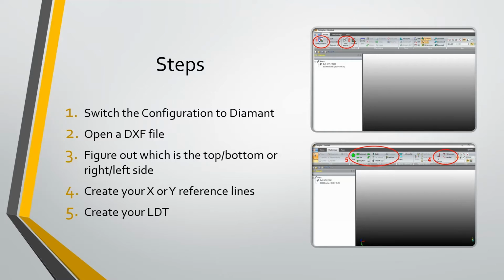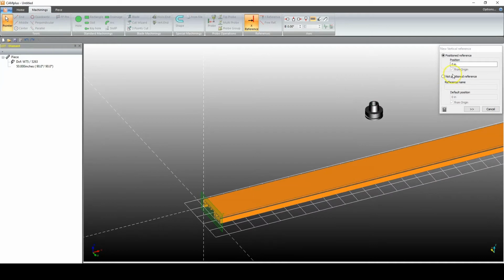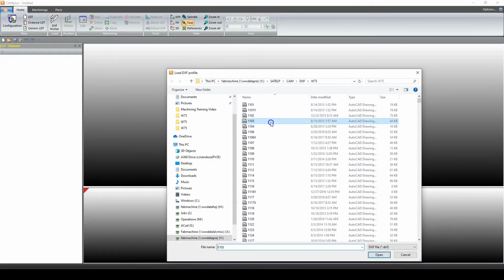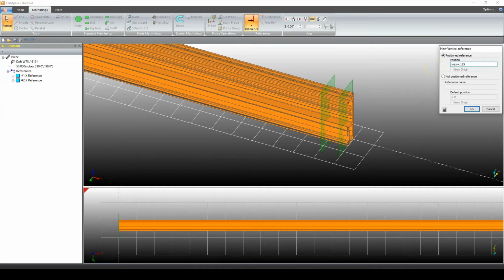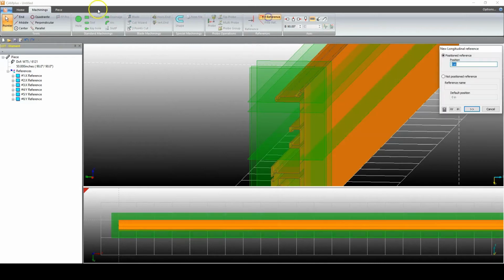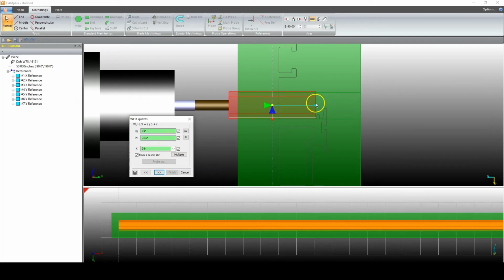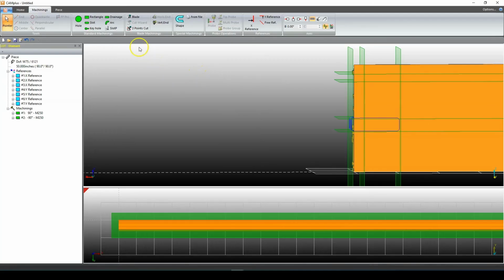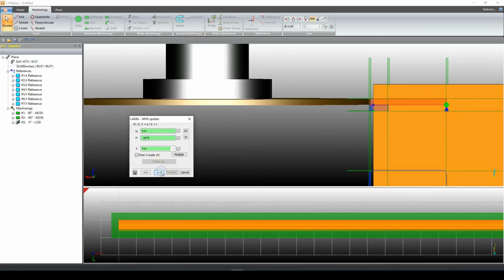Machine Programming Training:Basics of CAMplus: 3E (3) How to create an LDT in the Diamant